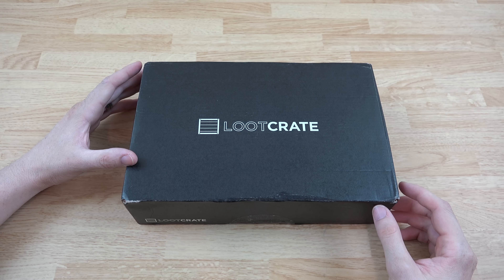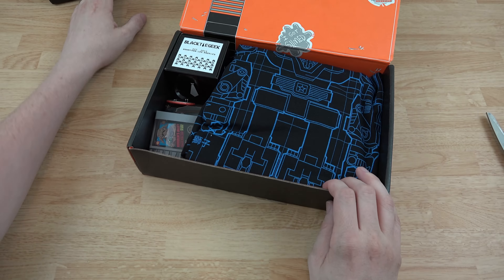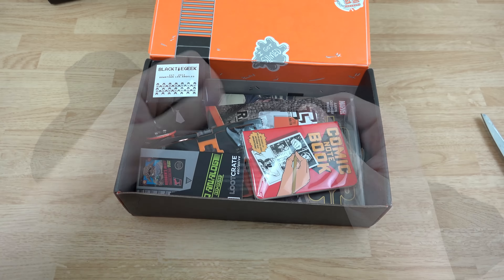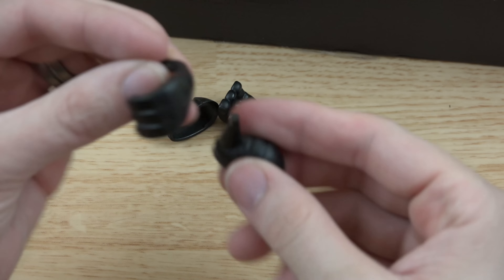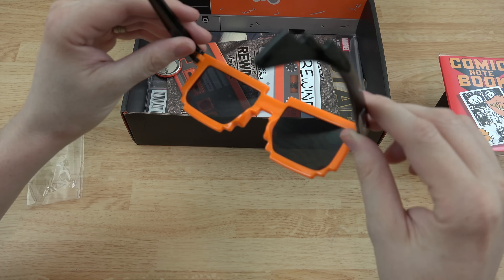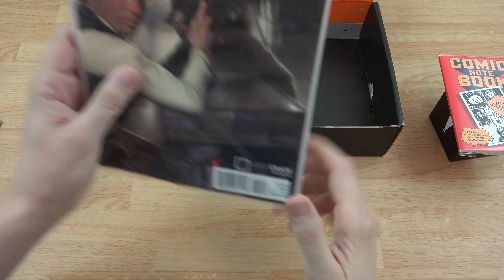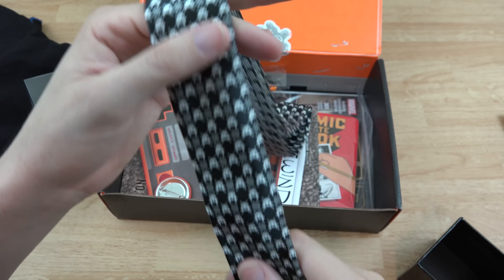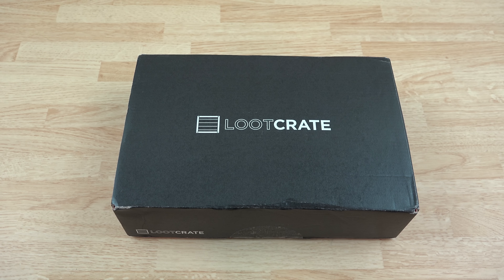January 2015 Loot Crate Unboxing (REWIND)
Sorry for the delay in videos. I've posted on Social Media about why there haven't been any new videos. This video was recorded over a week ago, and I'm finally able to start editing again.